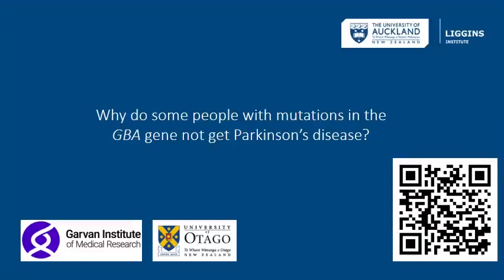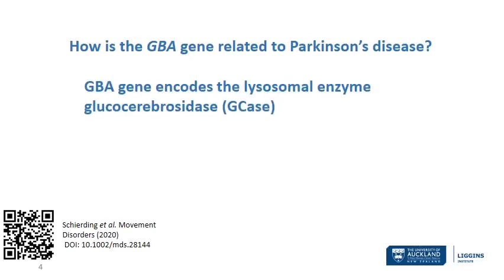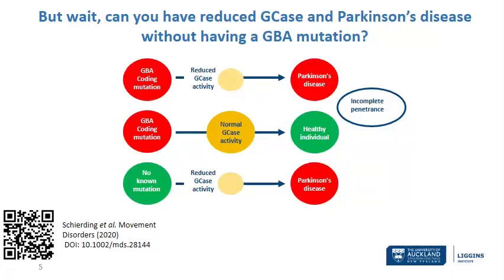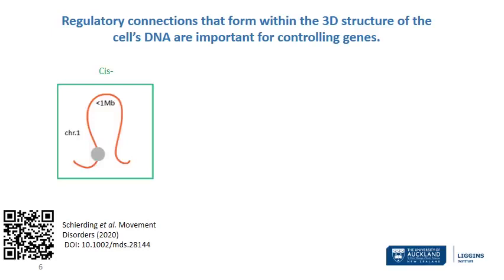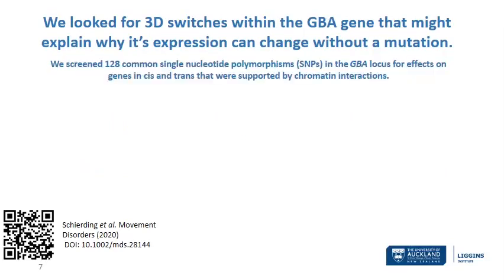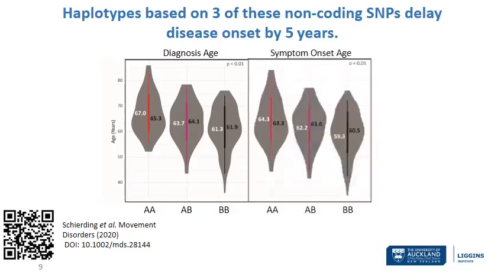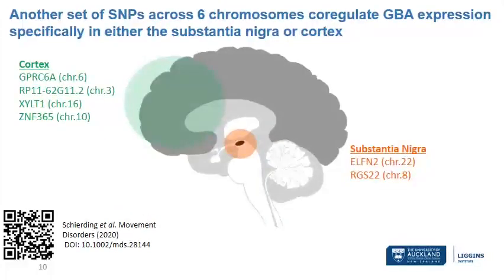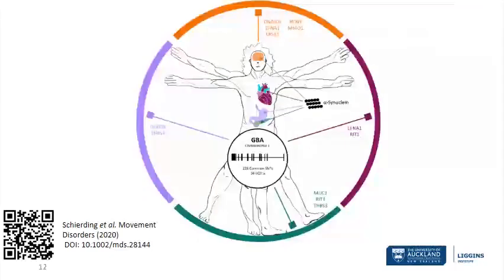Why do some people with mutations in the GBA gene not get Parkinson’s disease?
This video expands the role of GBA from the gene encoding the GCase to that of a central regulator and modifier of Parkinson's disease. We show that three genetic changes are linked with age of onset of Parkinson's disease. Some idiopathic patients might possess insufficient GBA-encoded GCase activity in the substantia nigra due to distant regulatory variants, and therefore might benefit from GBA-targeting therapeutics.